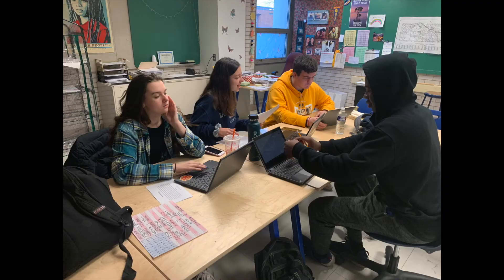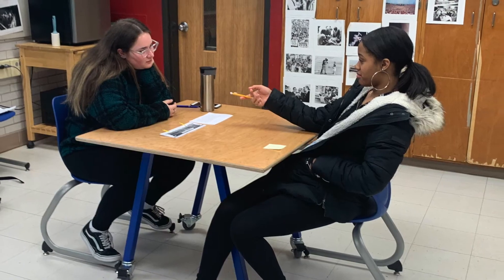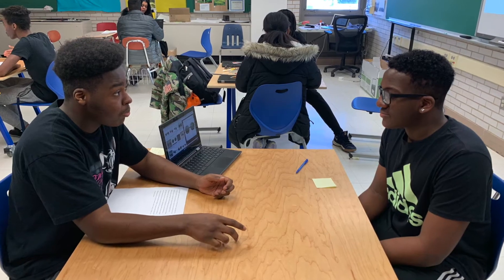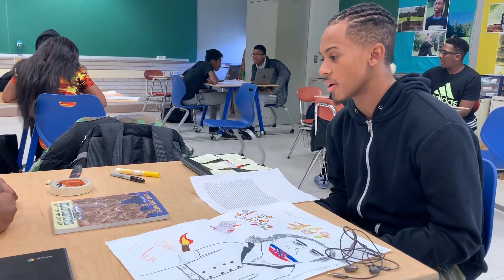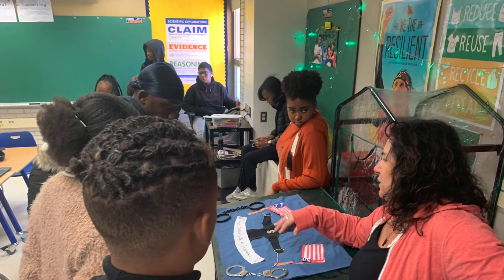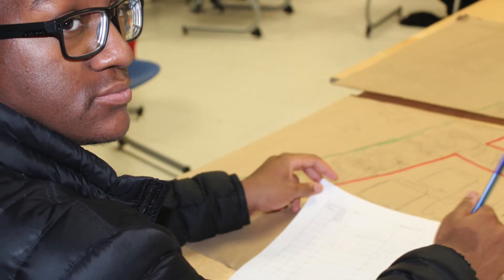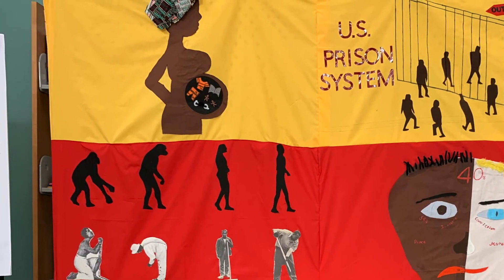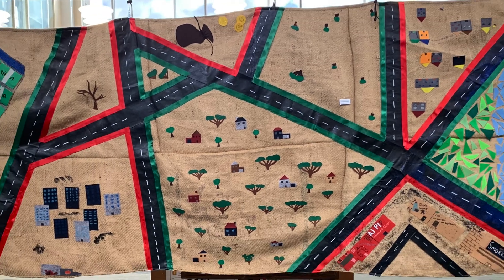The "1619 Project" Project — Core Practice 2: Multiple Drafts and Critique